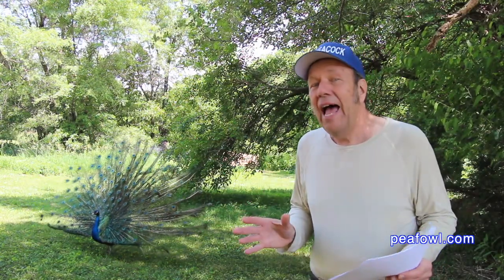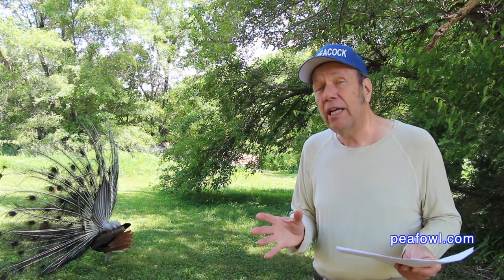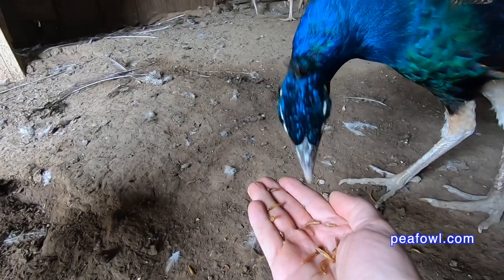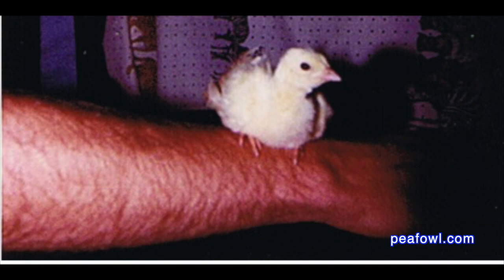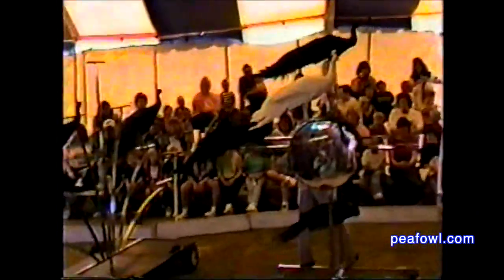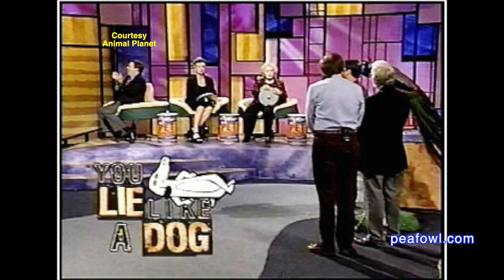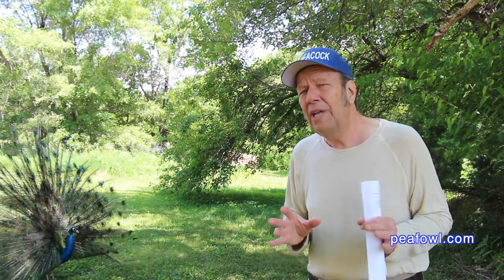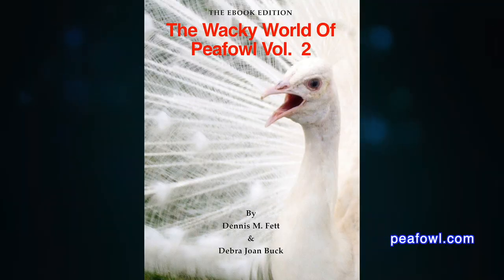Perch Training Peacocks, Peacock Minute, peafowl.com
On the latest episode of a peacock minute, Mr. Peacock shows response to a viewer, who asked if their peachicks chicks  and adult peacocks and peahens could be perch train from hatching till adulthood. See the very interesting answer that Mr. Peacock gives the viewer.

Please join us for every episode of a peacock minute by visiting Mr. Peacock’s